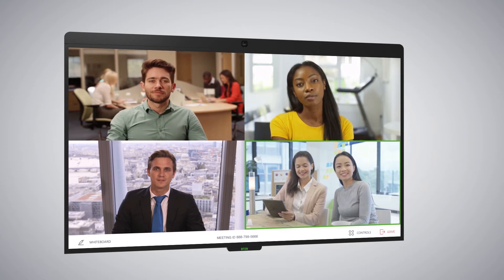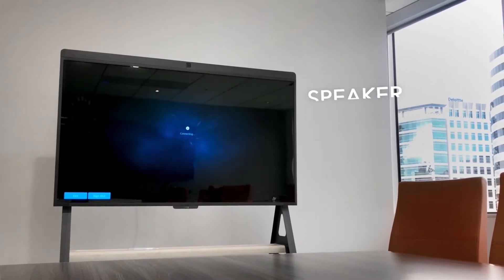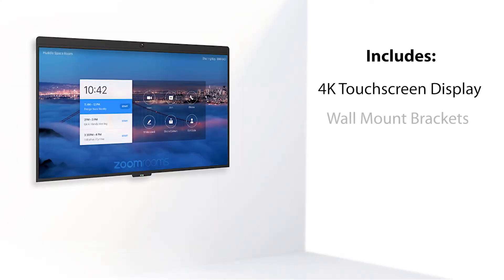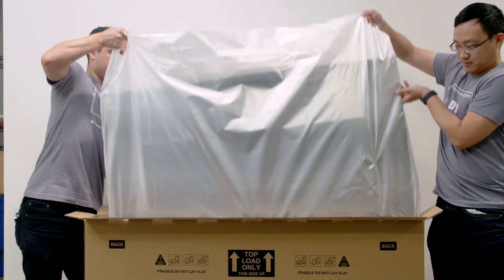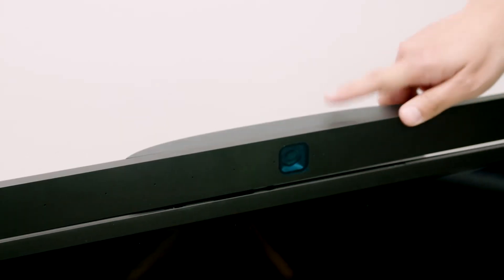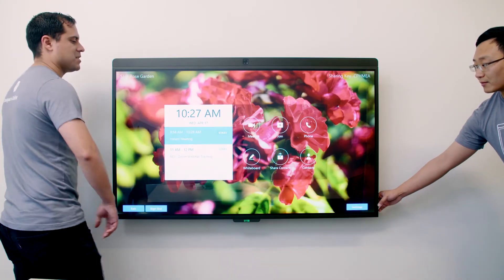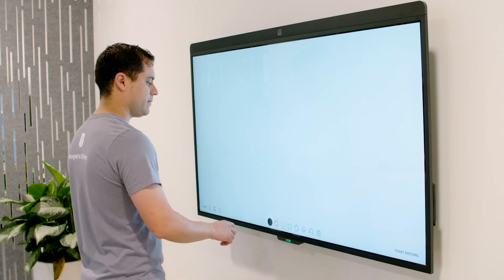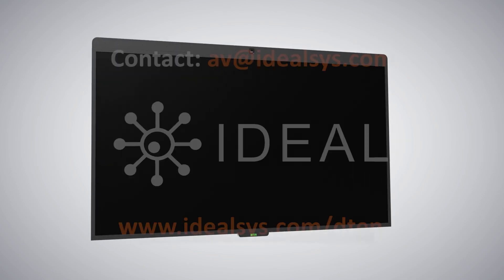DTEN Zoom Room Easy Installation and Set Up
A quick look at unboxing a new DTEN and the quick setup